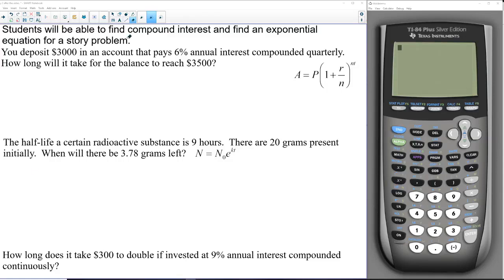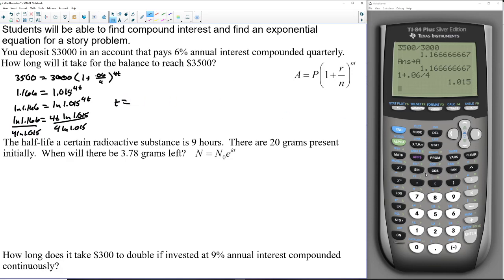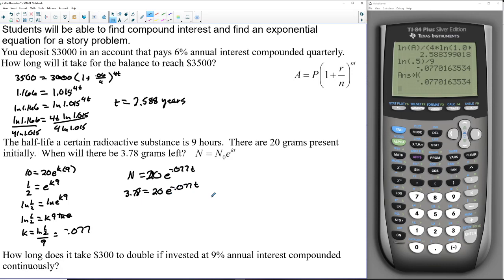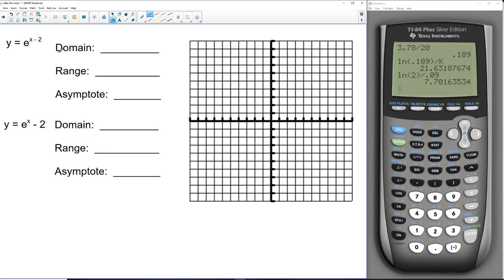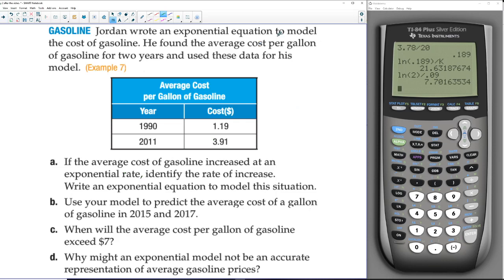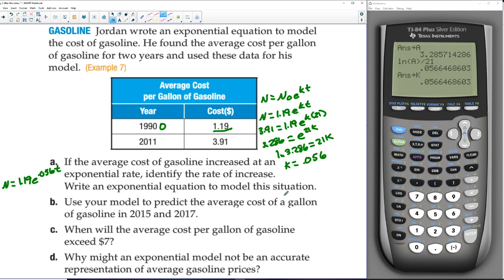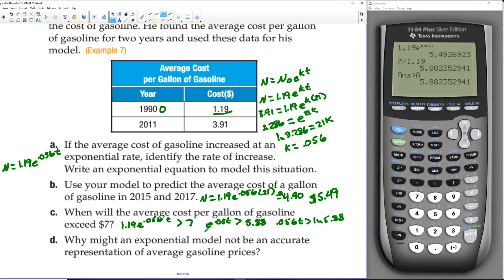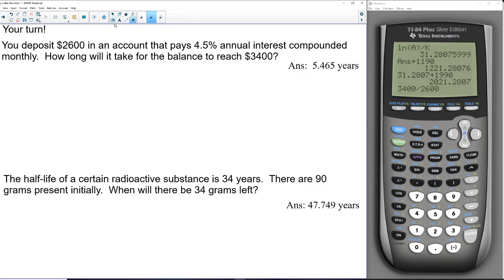HPC 3.1 day 2